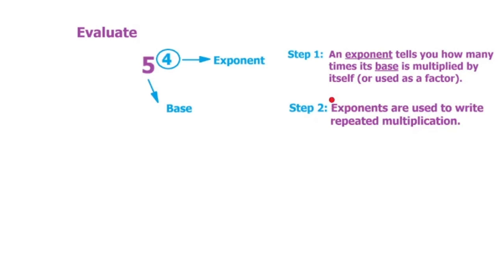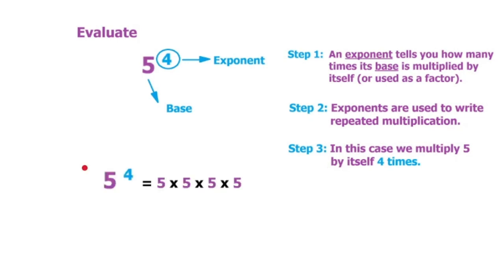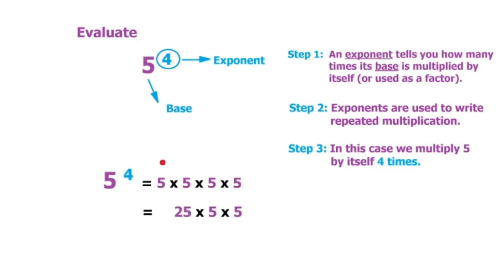Evaluating Powers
Level 7 Welcome to Evaluating Powers! If you're trying to learn how to Evaluate Powers, you're in the right place.
Whether you're brand new to this topic or just need a quick refresher, Evaluating Powers, walks you through clear examples and step‑by‑step explanations to help you master Evaluating Powers.